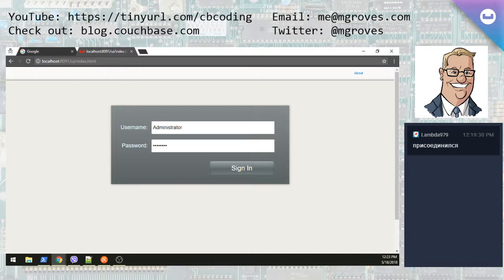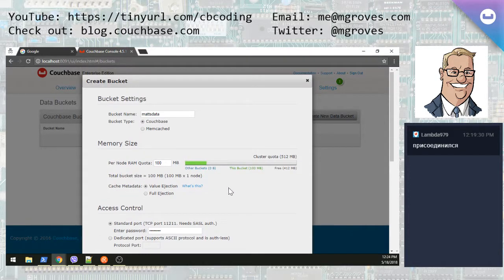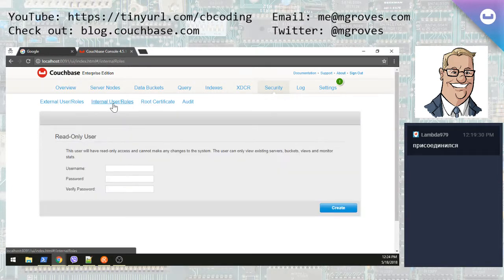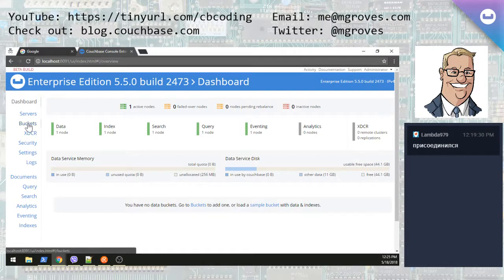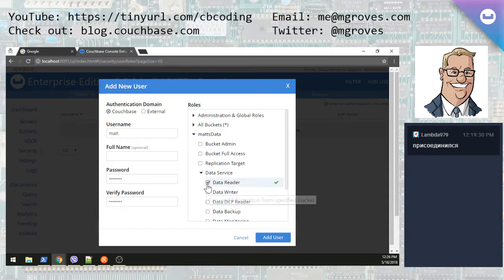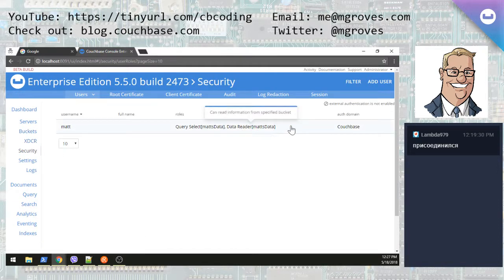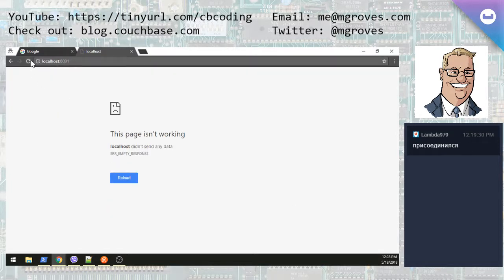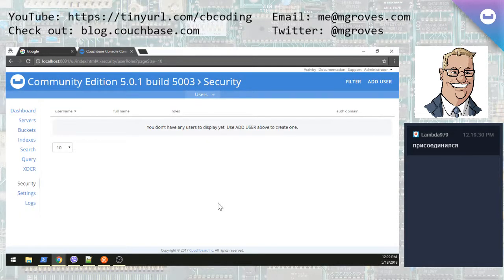Couchbase Coding - Episode 027 - How to set a bucket password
Join me live! We're going to talk how to set a bucket password (and why bucket passwords have gone away in Couchbase 5.x)